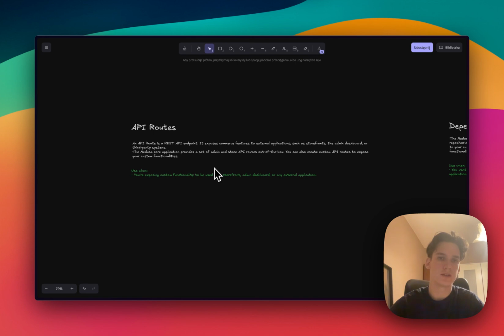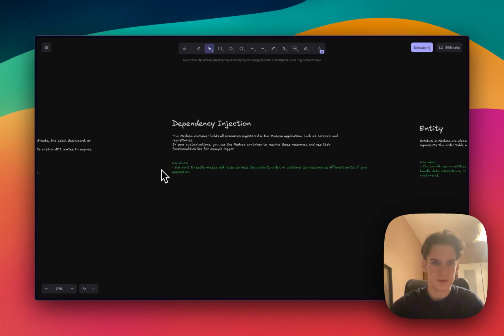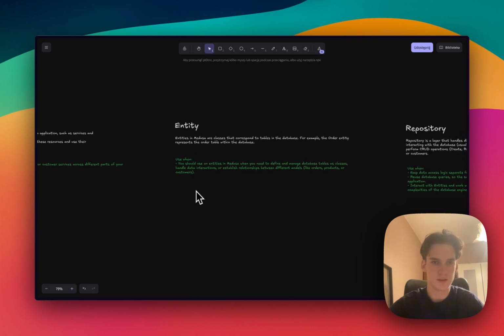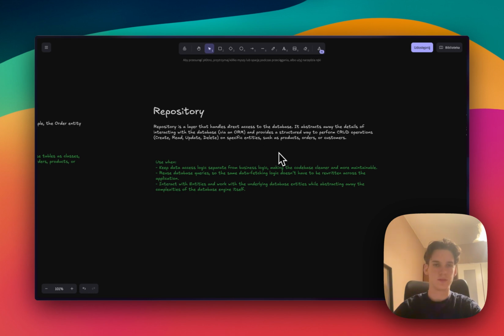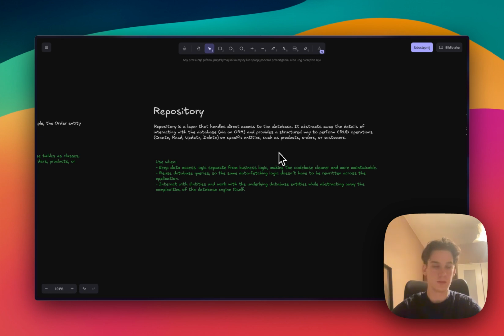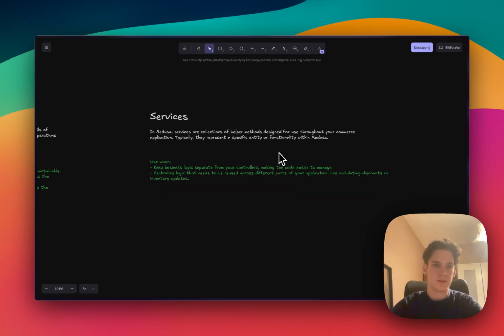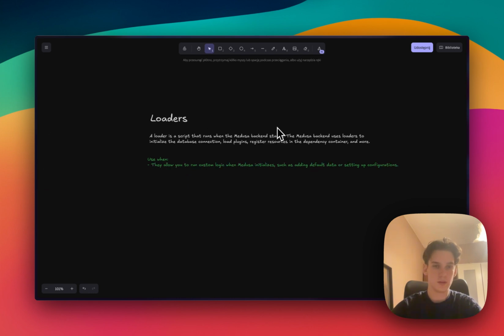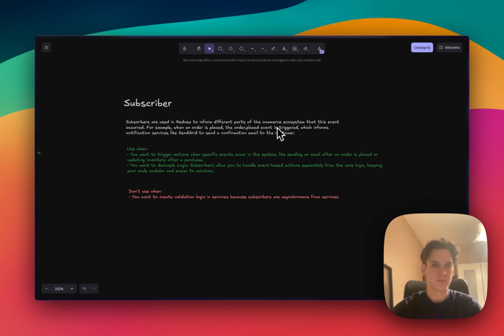Overview of Components | Medusa Development Course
Dive into Medusa's core components - from the Commerce Engine to the Admin Dashboard and Storefront.

Medusa.js is the most popular open-source platform for commerce. It is modularized and has built-in customization framework. All commerce logic ready out of the box. Modularized architecture.

Course is made by Viktor Holik, Software Engineer at Rigby - Medusa Experts